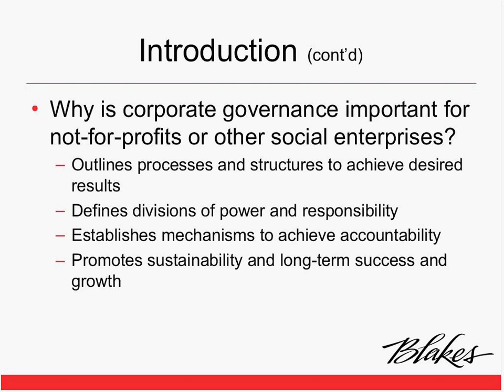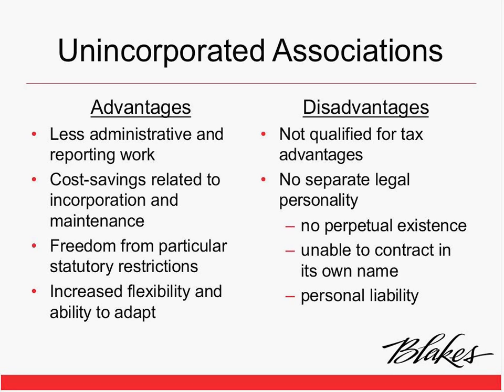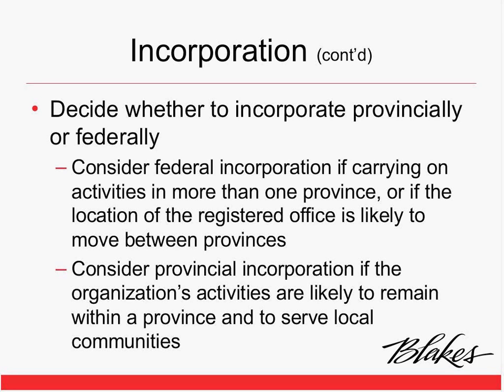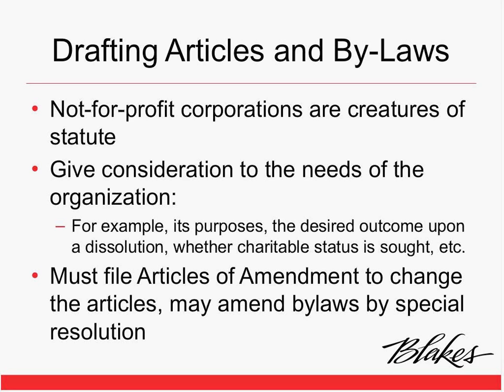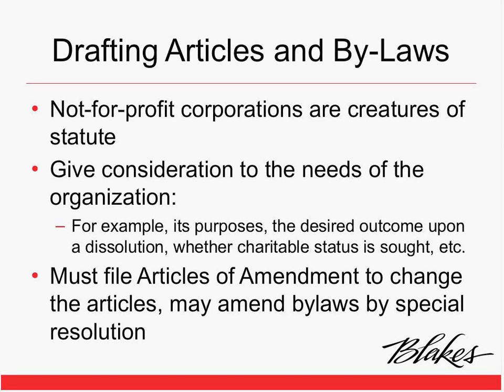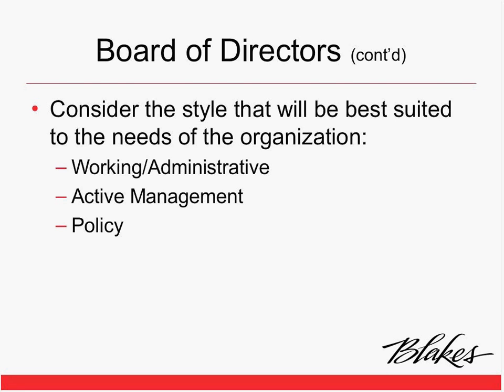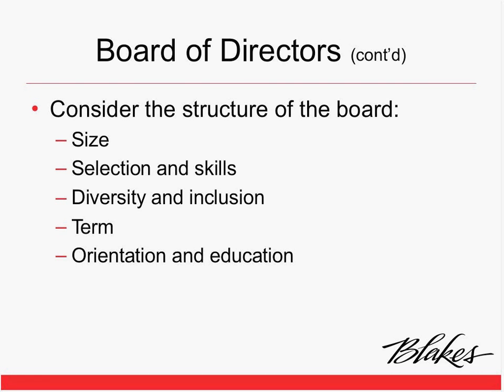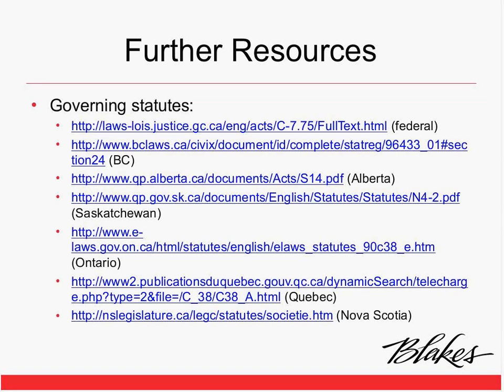Webinar: Blakes - Corporate Governance 101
LIFT Philanthropy Partners produced this webinar series, - Managing for Impact, to provide business advice to the not-for-profit sector. We are grateful for the contributions of the business leaders in our national partner network, who shared their expertise. In this webinar, we hear from Blakes’ Lindsay Balson on the basics of organizational governance: why it’s important for non-profits, the different types of structures, bylaws, boards of directors and more.